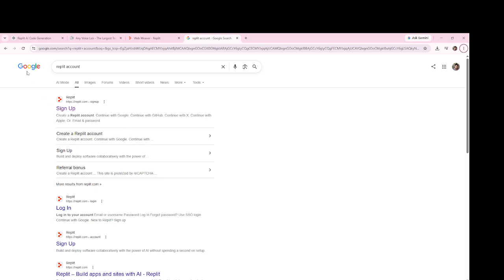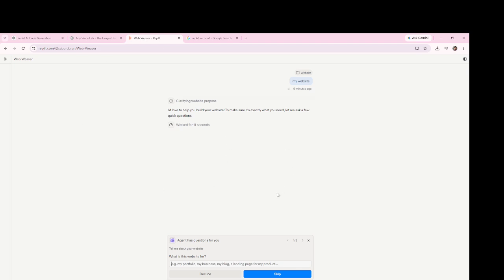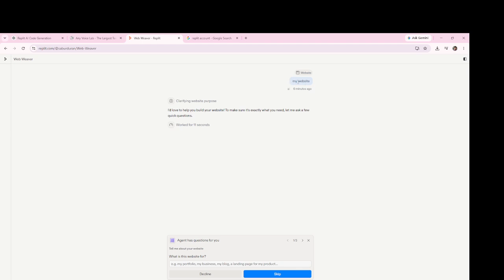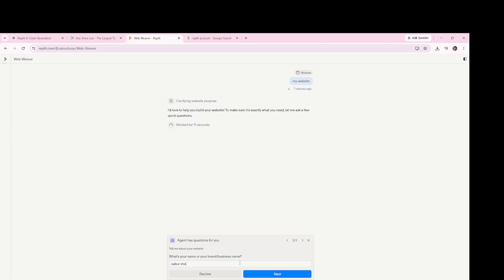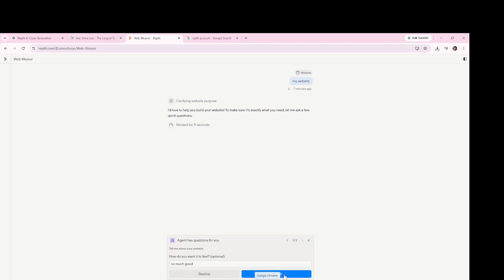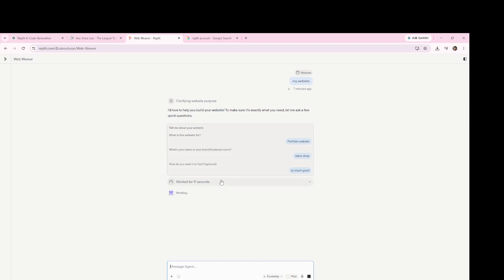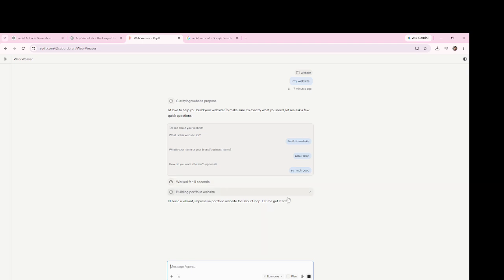How to Deploy a Website from Replit Full Guide 2026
Learn how to deploy a website from Replit with this complete step-by-step guide for 2026. In this tutorial, you'll learn how to prepare your website, run your project, deploy it from Replit, generate a live website URL, test your site online, and troubleshoot common deployment issues. Whether you're building a personal portfolio, business website, or coding project, this guide will help you publish your website quickly and easily using Replit.